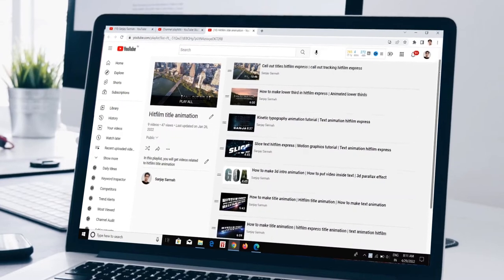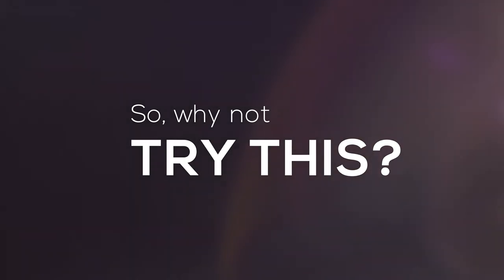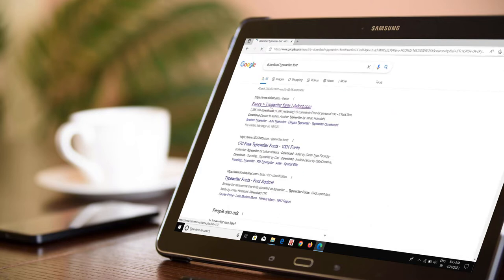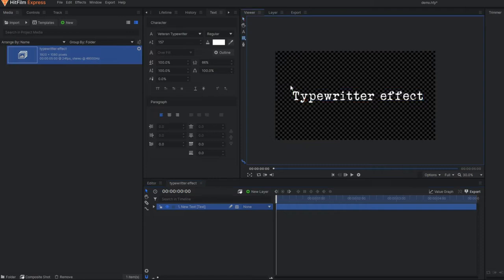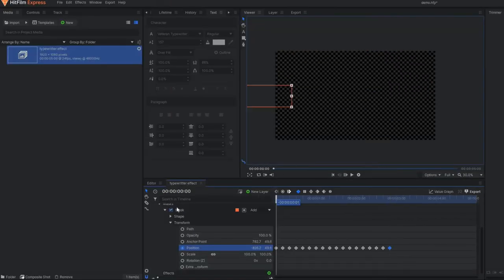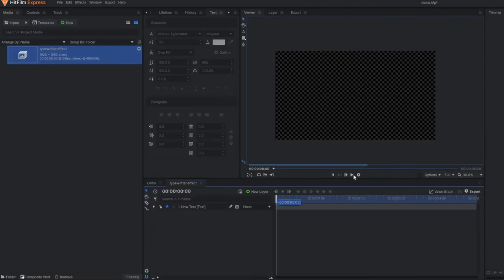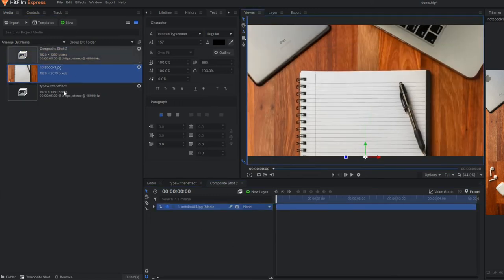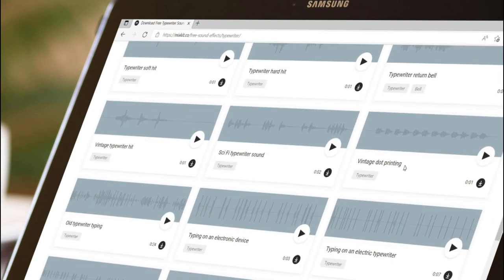Typewriter text effect hitfilm express | Typing effect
Hello,

In this video, I have shown you about typewriter text effect in hitfilm express or you can call it typing effect. This is entirely based on keyframing. Watch the video till the end

Music